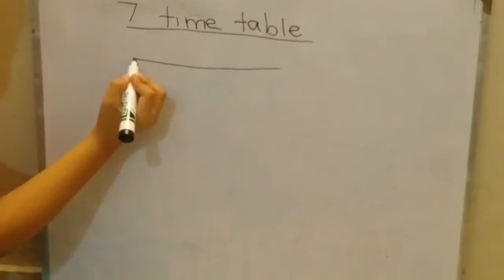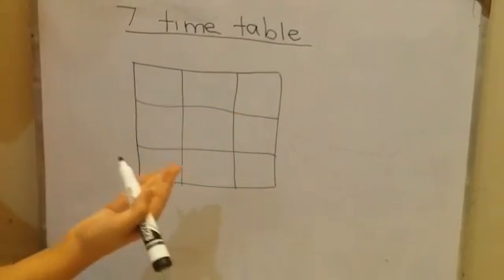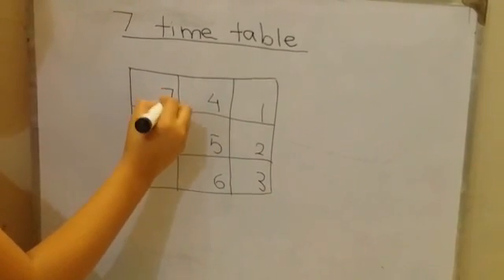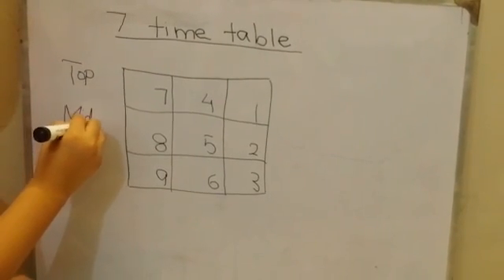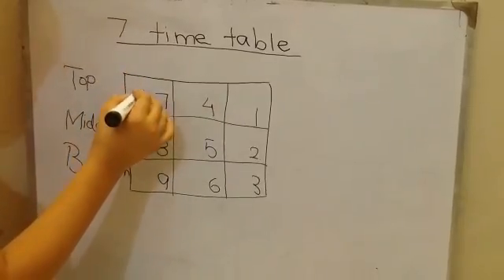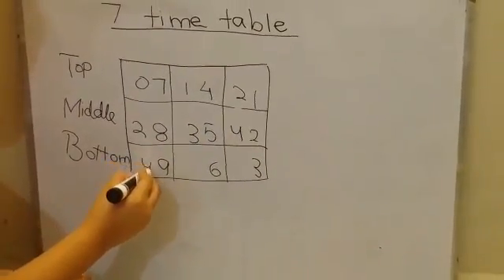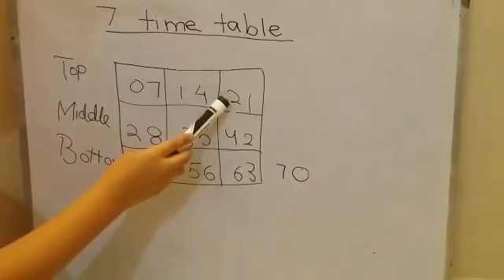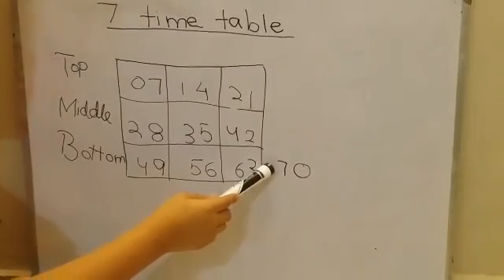How to learn 7 times table || Easy and fast way to learn || Maths tricks and tips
Video from Math trick and tips